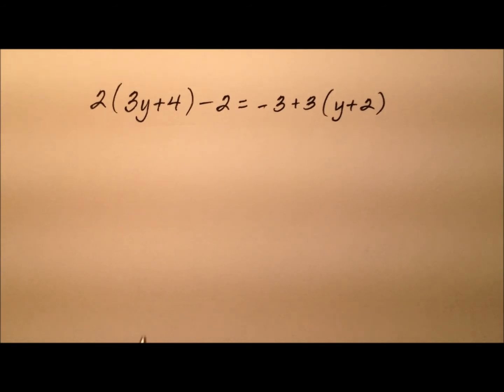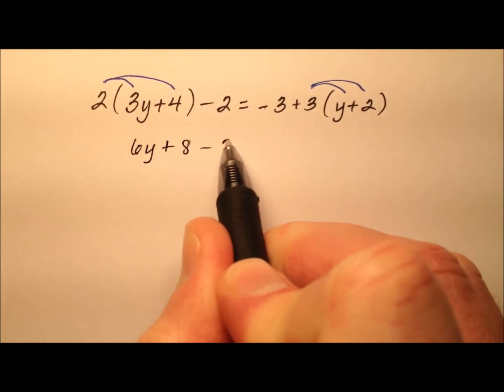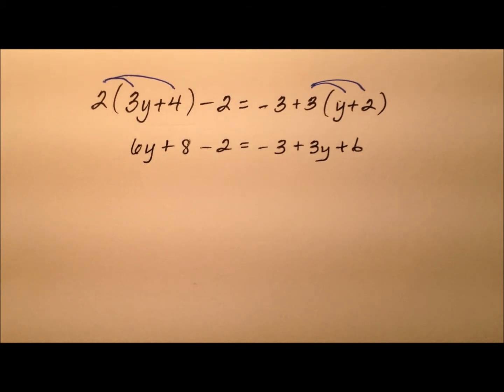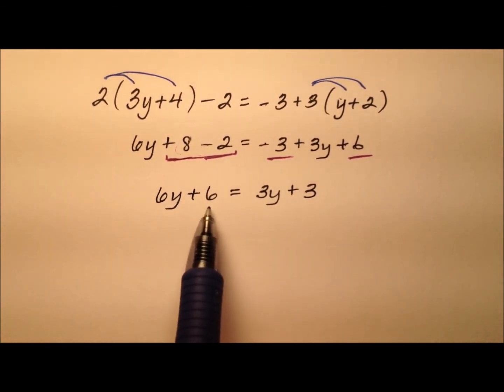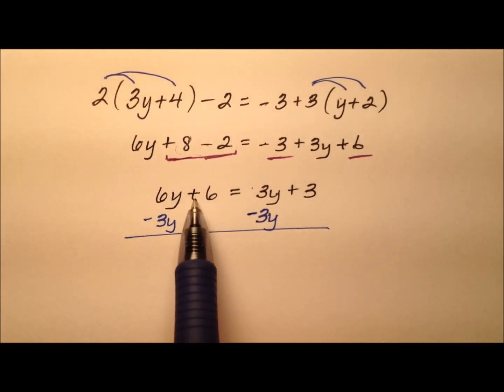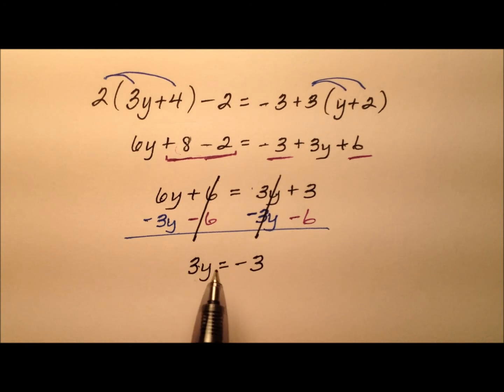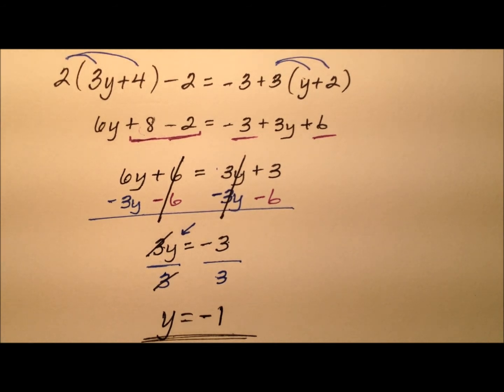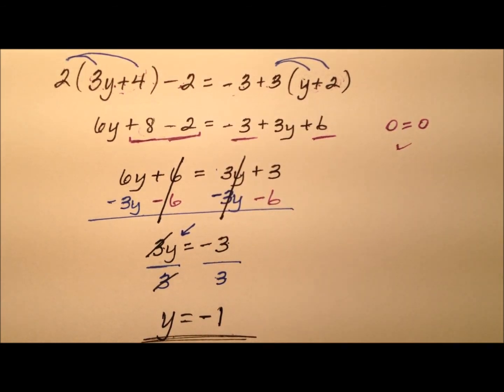Solving a Multi-Step Equation (Example)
This video works through an example of solving a multi-step equation with variables and numbers on both sides of the equation by first using the distributive property and then using the properties of equality to isolate the variable on one side of the equation.